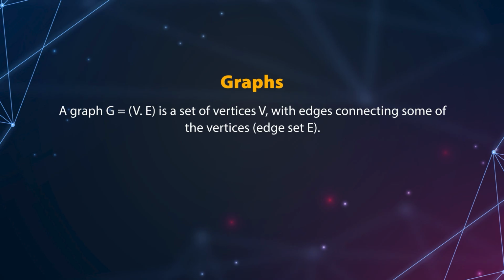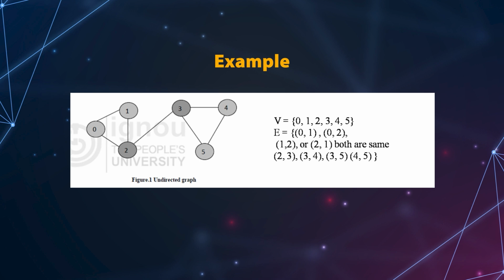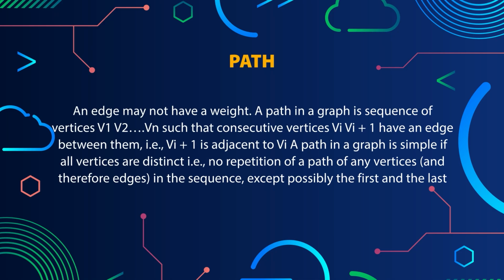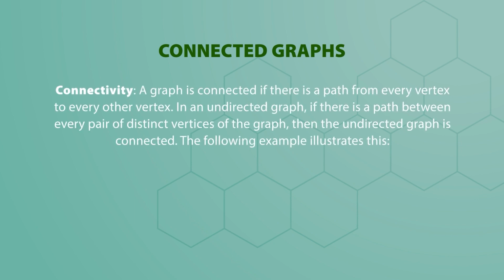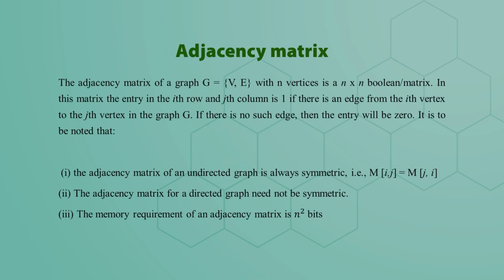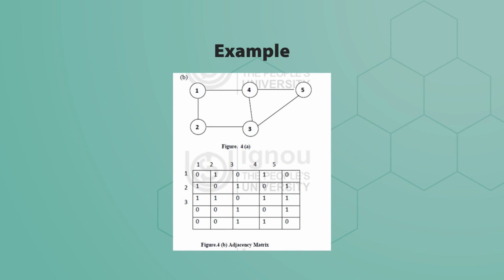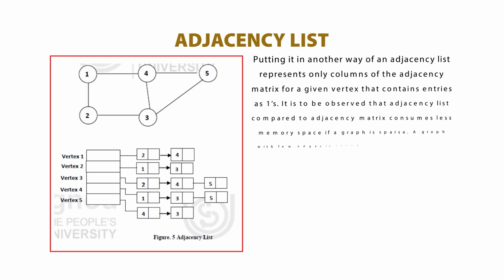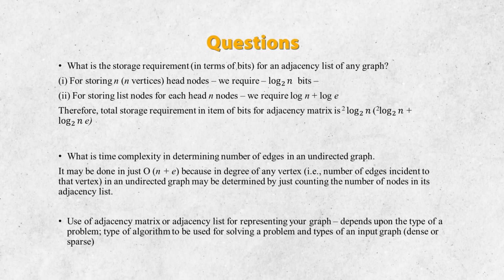Representation of Graphs, Adjency Matrix Adjacency Lists